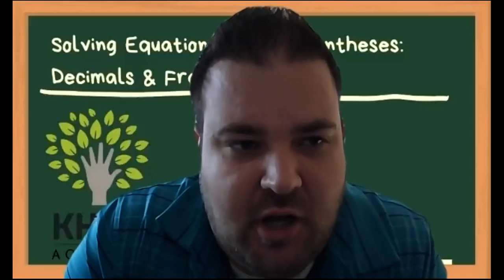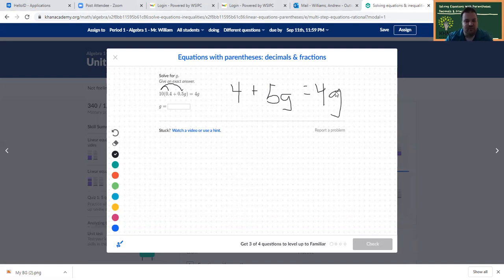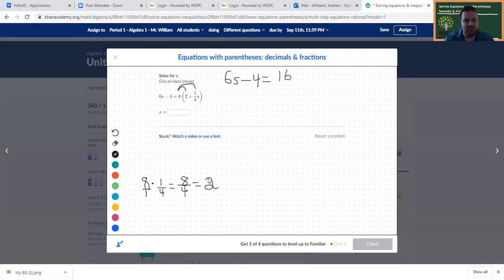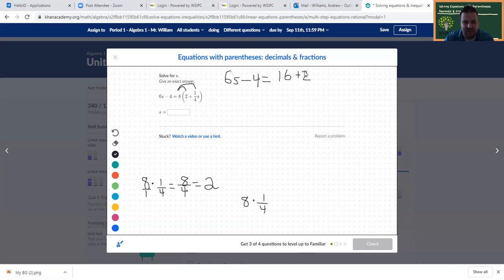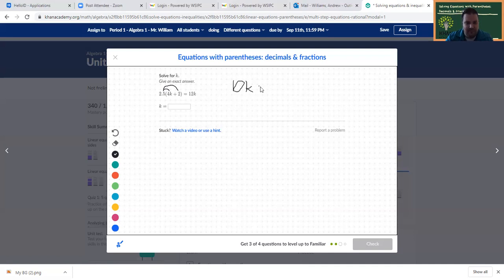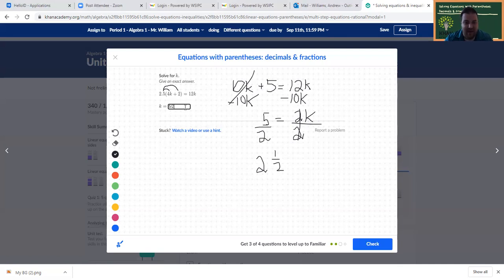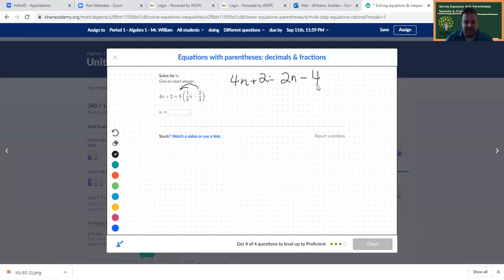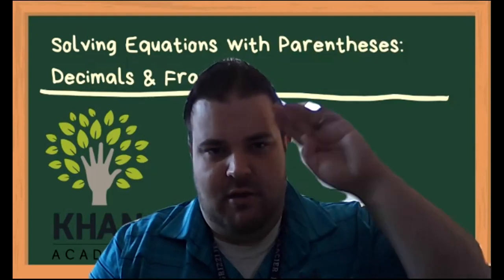Khan Academy - Solving Equations with Parentheses: Decimals & Fractions - Support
I made this video to help my students on this skills practice in Khan Academy. I go through 4 problems and explain how the problems can be solved. It is meant to simply help people who are struggling on this content.